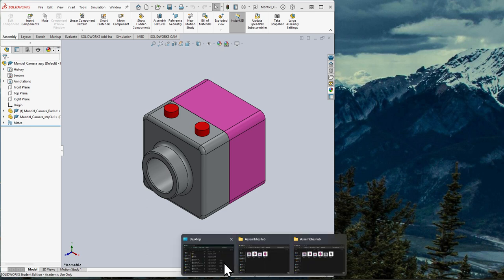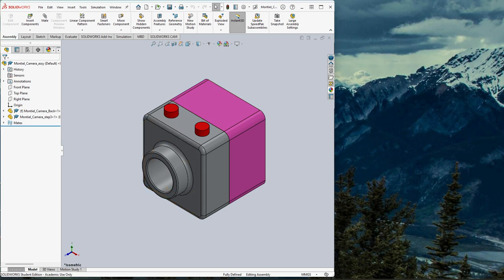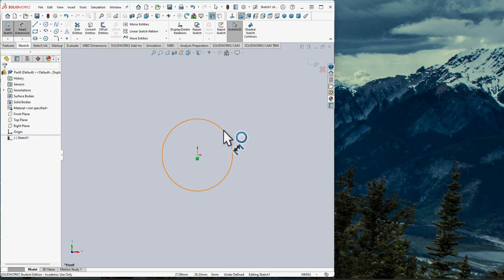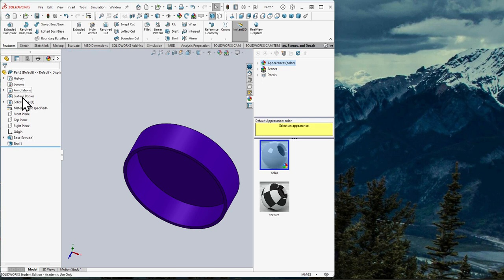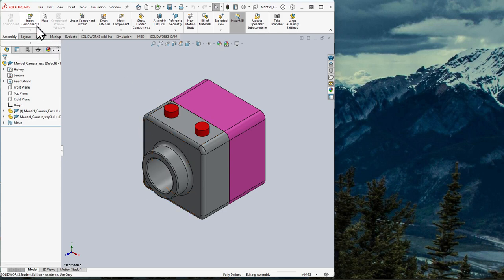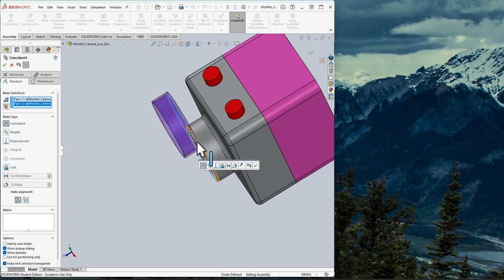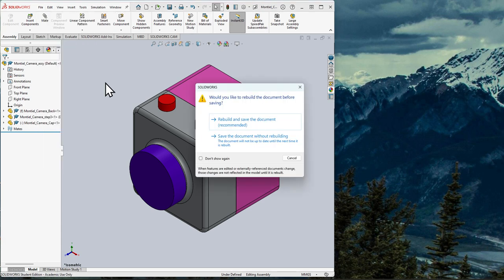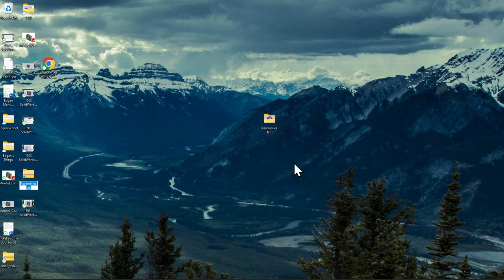1503 SolidWorks Dr Assemblies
continuation for Assemblies assignment at uccs